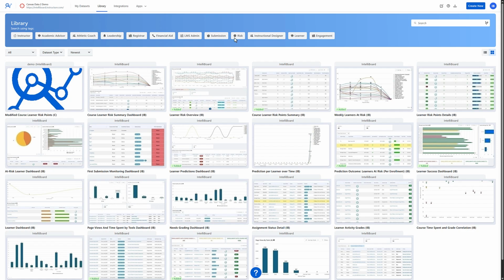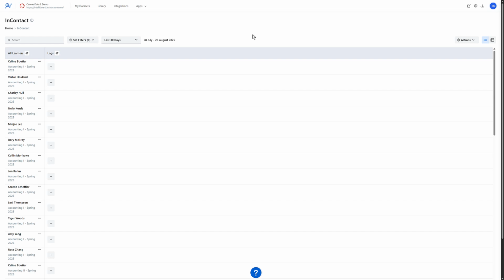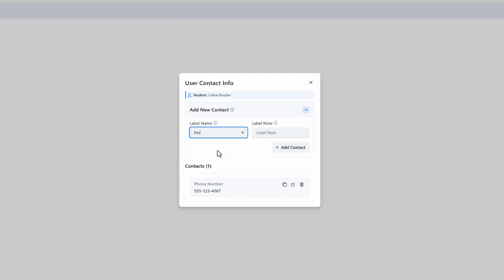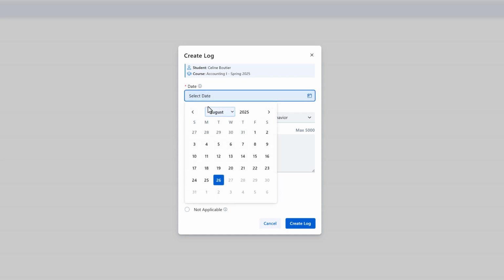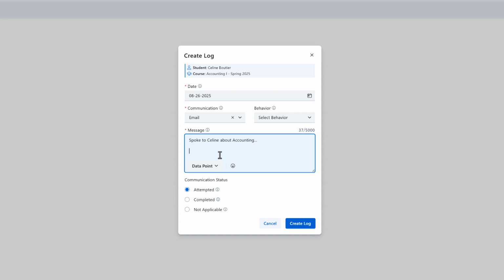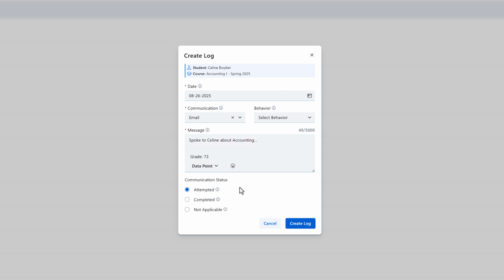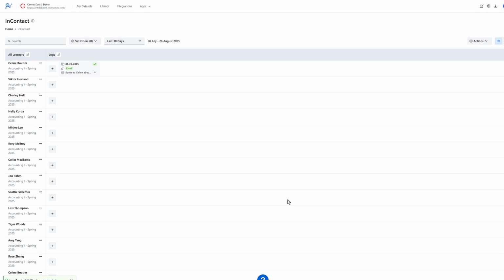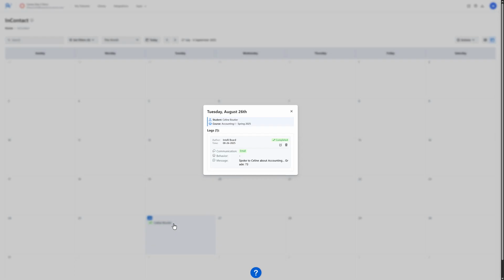How To: Log Communication using InContact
In this short video, we use IntelliBoard's InContact feature to log communications with students. Great for Regular and Substantive Interaction (RSI) tracking, and more initiatives based around ensuring ongoing support between learners, instructors, advisors, coaches, and others.